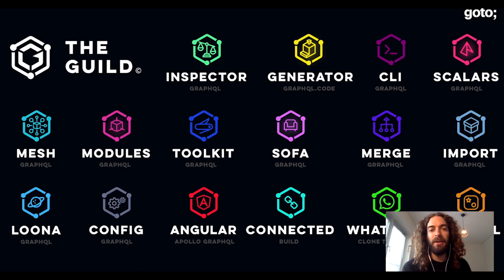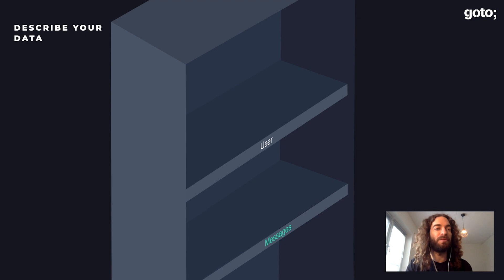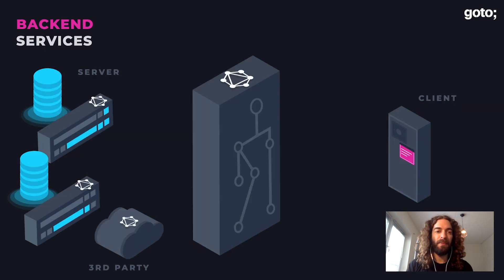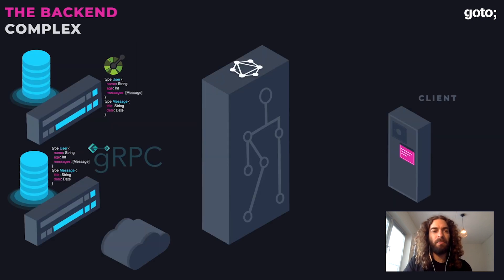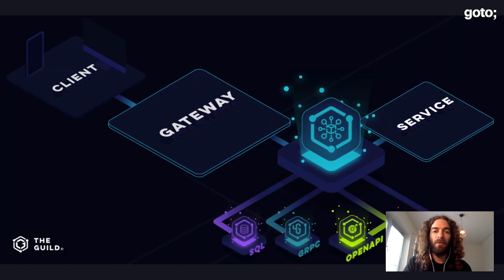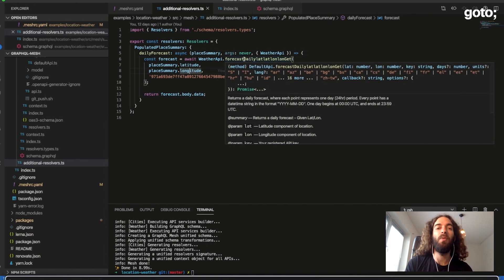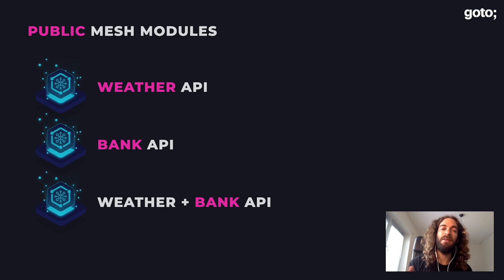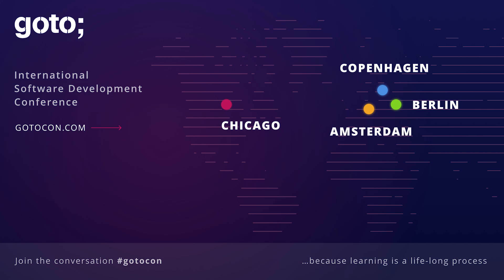Why GraphQL Between Microservices Is the Worst & Best Idea • Uri Goldshtein • GOTO 2020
Uri Goldshtein - Uri will show you how to make magic happen with little to no lines of code using GraphQL @UriGoldshtein

Why GraphQL Between Microservices Is the Worst Idea and the Best Idea at the Same Time

ABSTRACT
It seems like everyone is talking about GraphQL. "GraphQL all the things!!". But does GraphQL really fits everywhere? What might be some of the issues of using GraphQL between services?
In this talk I will demonstrate different approaches that are currently being discussed in the community, their downsides and pitfalls and also reveal a new radical approach that might shine a new light on the subjects [...]

TIMECODES
00:00 Intro
01:38 Intro to GraphQL
04:57 The back-end
09:43 GraphQL Mesh
12:28 Demo
15:17 GraphQL Mesh continued
16:24 Public Mesh modules
19:03 Summary

RECOMMENDED BOOKS
Eve Porcello & Alex Banks • Learning GraphQL •
Robin Wieruch • The Road to GraphQL •
Samer Buna • GraphQL in Action •
Ahmed Bouchefr • Full Stack Development with Angular and GraphQL •
Ronnie Mitra & Irakli Nadareishvili • Microservices: Up and Running•